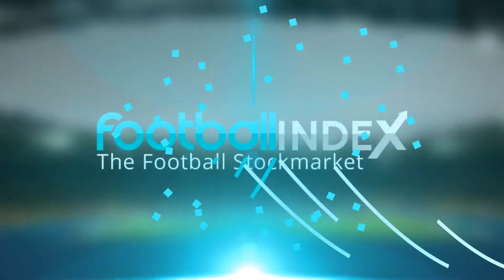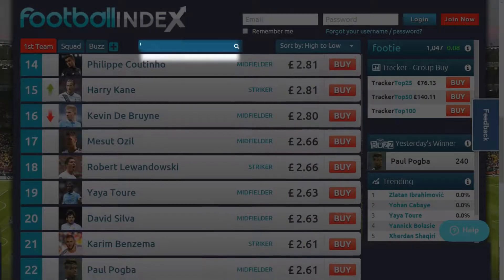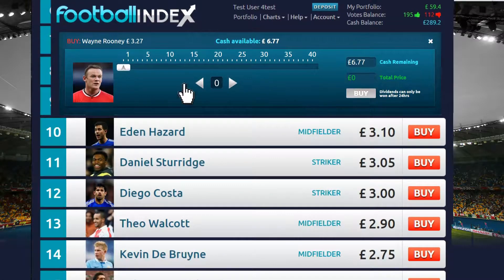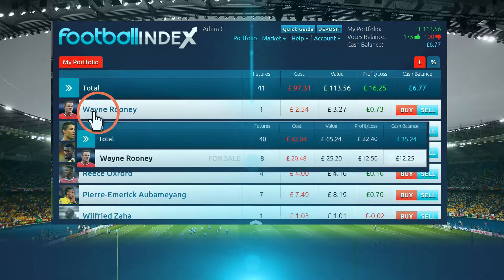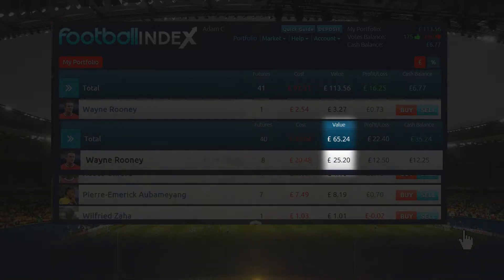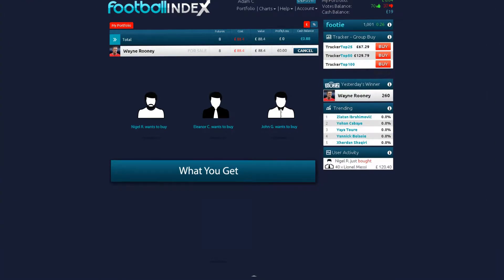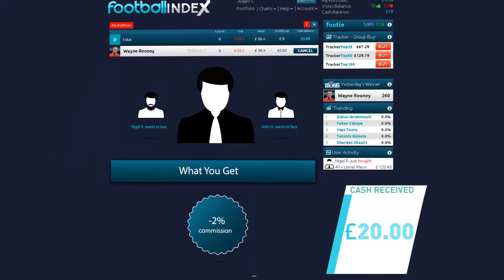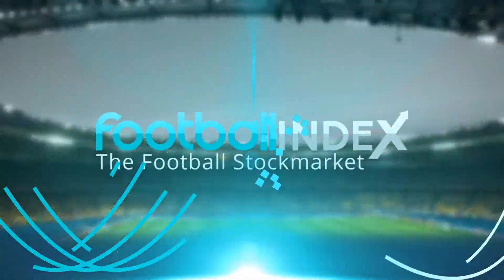Explainer Video for Football Index by Square Pixel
Now you can become a football trader. football index gets you the chance to trade on the move with its App, build your portfolio, earn dividends, and sell at a profit.

So get involved in trading of football with football index.

This amazing video is one of the best creations of Square Pixel studio, for want of such video for your own business Please